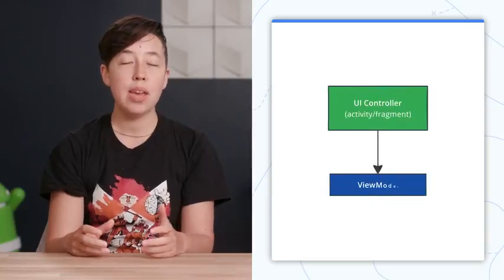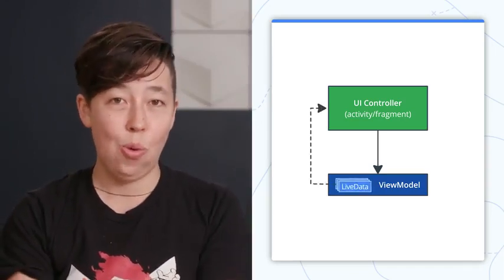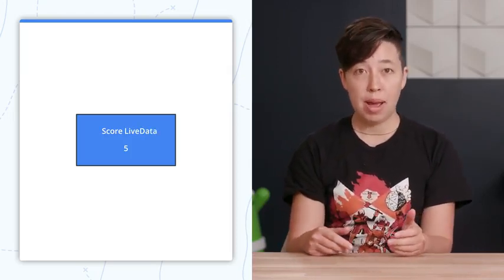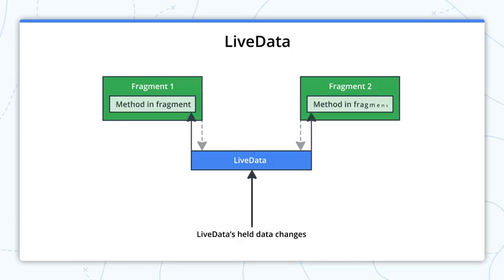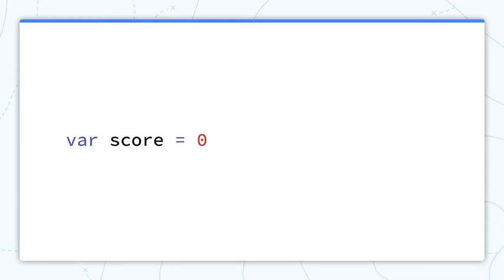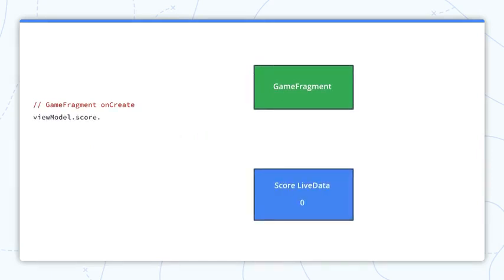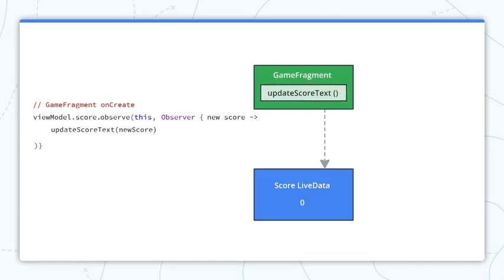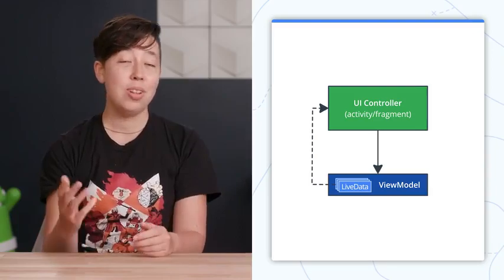13 ANDK L5 21 LiveData V8